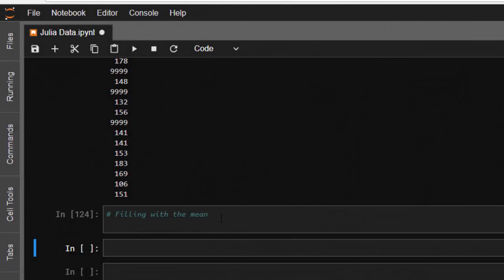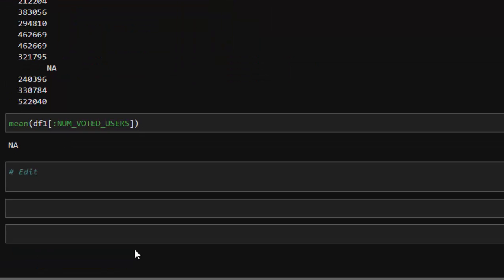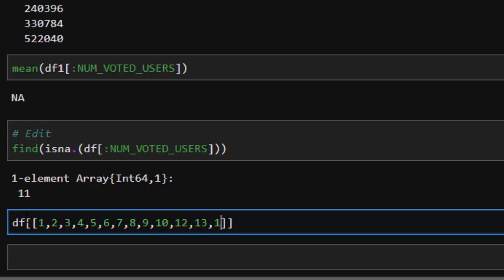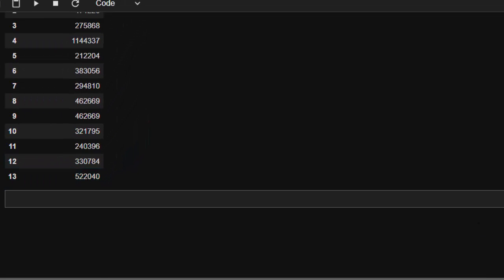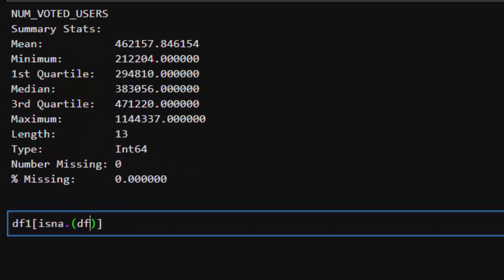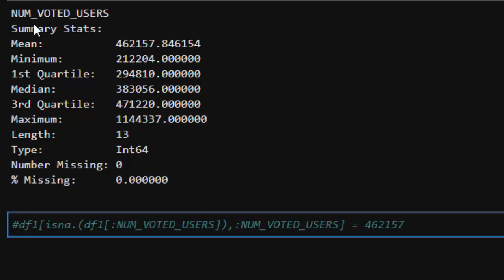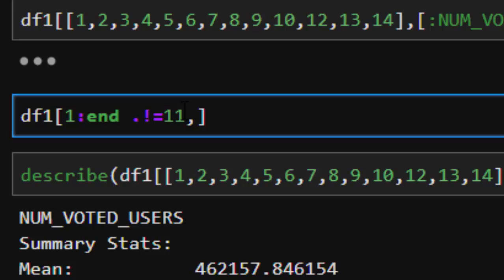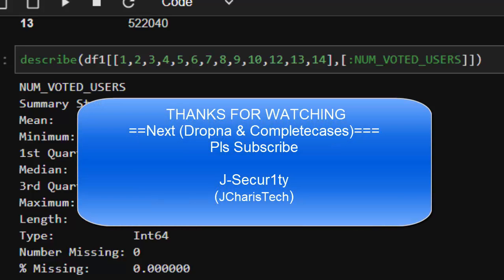Data Cleaning In Julia : How to Fill Missing Values With Mean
In this tutorial we will learn how to handle missing data in Julia with by filling it with the mean value.